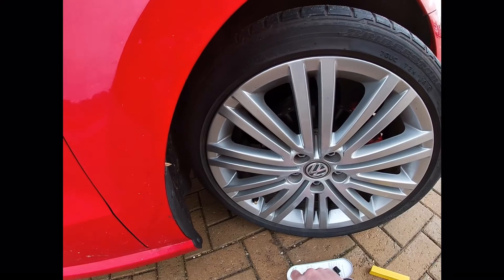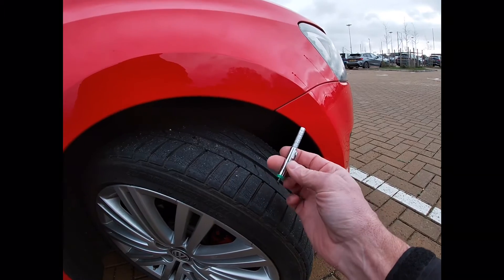Tyred? TYRE Safety Checks: Pressure, Tread Depth, Condition & Age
‘The car may be old, but the driver is young & inexperienced’.
The economics of putting “expensive” tyres on a low value older car may seem hard to reconcile, but the safety benefits of quality A-Wet Rated tyres to an inexperienced driver who will inevitably make rookie errors of judgement* as they learn can be priceless!
(*on speed, distance, severity of bend, weather & road conditions).

It’s a well worn Driving Instructor adage that:
‘Tyres are the only things connecting your car to the road’.

4 contact patches, each only about the size of the palm of your hand, determine whether the car steers, brakes or accelerates.

‘No car ever leaves It’s manufacturer’s factory on an odd mix of tyres’!

Tyres need to be in good Condition, with a Depth of Tread, and inflated to the Correct Pressure for these contact patches to do their vital job properly.

‘There is no definitive tyre age limit as to when you should replace your tyres but once your tyres reach 7-10 years old, you should keep a close eye on their condition and consider replacing them. Tyre ageing is commonly identified by small cracks, known as crazing, which appear in the tyre sidewall.’ Source

Tyre ‘dry rot’ is the damage that occurs to the exterior of a tyre leading to cracks along the tread & sidewall.

Phil’s fables / Life’s Lessons learned the hard way:

Some years ago I jumped on a train to the London suburbs to pick up a new-to-us Audi A3 for my wife. Being a ‘London car’ it had rested on the owner’s driveway while they used public transport for most of their travel. The car was extremely low mileage and in commensurately ‘immaculate’ condition. During the initial drive home I dismissed the car’s tendency to lose traction (spin the wheels) when emerging from tight left junctions, with some steering lock applied, as being due to ice on this bitterly cold December day; I had slipped over twice walking to the station! As temperatures rose, I dismissed it as being unfamiliar with the spikey low-down torque delivery of a Turbo Diesel car; but more subtle application of the Gas pedal did not cure the issue. Finally, I looked at the tyres in more detail: their 4-digit date stamps & ‘AO’ (Audi Original Equipment) side wall marking confirmed that they were the tyres the car had left the Audi factory on many years previously!They were losing traction due to age hardening of the rubber. I went to my friend’s garage and watched him remove the tyres; as he used the fitting machine to break the tyre bead from the wheel, the tyre side wall literally shredded, it was so brittle! We both looked at each other and said, “Imagine if that had been a curb clip, or large pot hole impact!”   ….so, while there may be £25 worth of tread depth left on each of my daughter’s tyres, I’m happy to bin them ‘early’! Some things in life are priceless, & irreplaceable… …for Tyres there’s a credit card 💳

An MoT Test result PASS / FAIL is an assessment against the legal MINIMUM standard required for that car, on the day of testing. Similar to the L-Test being an assessment against the legal minimum standard required for a driver, on the day of testing. If you were to PASS a driving test with 13 Driver Faults, the Examiner would probably be giving you some Advice! We have to draw-a-line-in-the-sand legal minimum, but for Tyres most manufacturers and independent road safety/testing organisations would advise that this minimum is woefully low; particularly for a novice driver prone to rookie errors! The MoT Tester will also give you advice, or ‘Advisories’ on your MoT Test. I view these as being what this highly trained car safety expert would do if the car belonged to one of their family members. You don’t have to get work done at the MoT garage giving you this advice, and can always seek a second opinion or shop around on price, but don’t just dismiss the advice until next year’s MoT!

My perspective on vehicle maintenance priorities & costs comes from having spent months on a children’s Neuro Surgical ward where a high % of patients are RTC casualties; then subsequently spending 12+ months within a Fire & Rescue Service environment. We all make choices about how we spend our limited cash, there are some things in LIFE that no amount of money can buy back: Megan’s Story